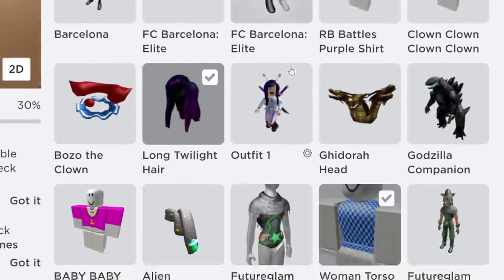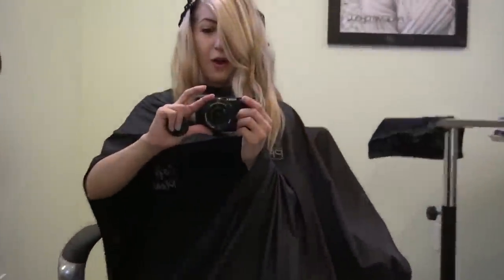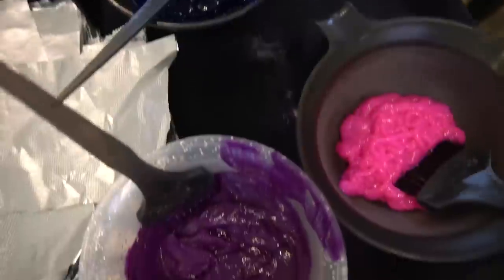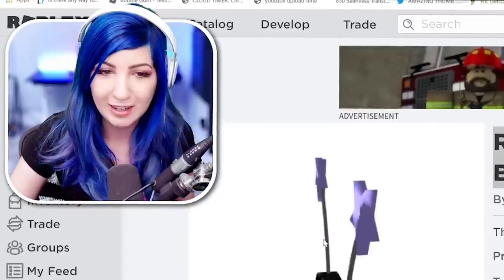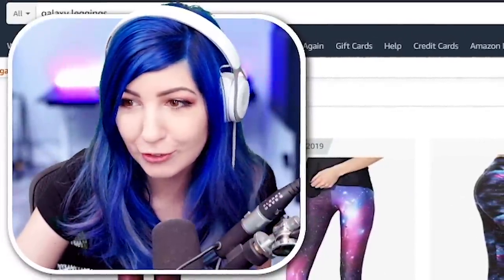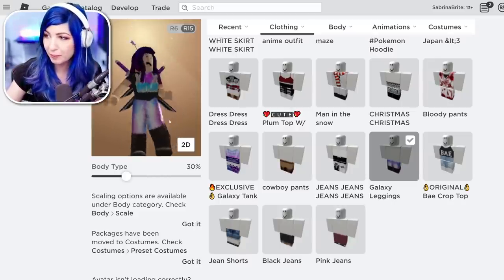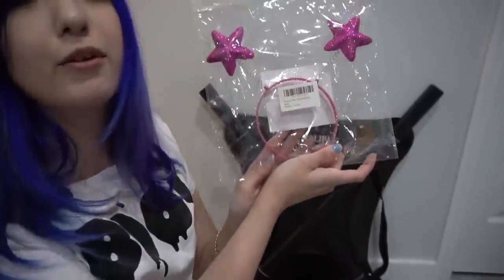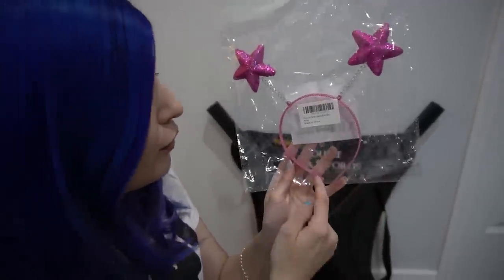DRESSING UP AS MY ROBLOX CHARACTER SABRINABRITE IN REAL LIFE! (Roblox)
You can help us out by getting Roblox shirts and hoodies from the Brite Army group!